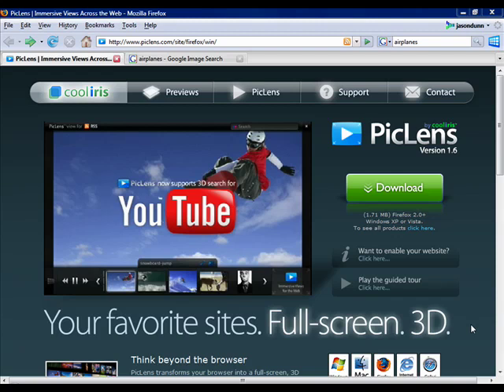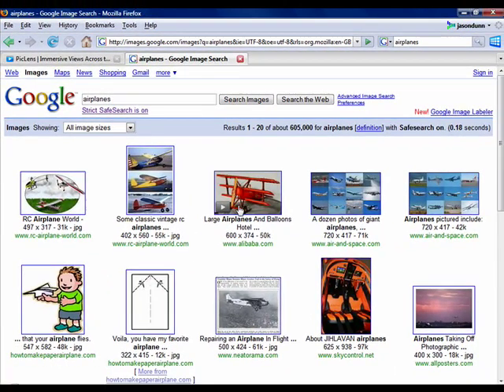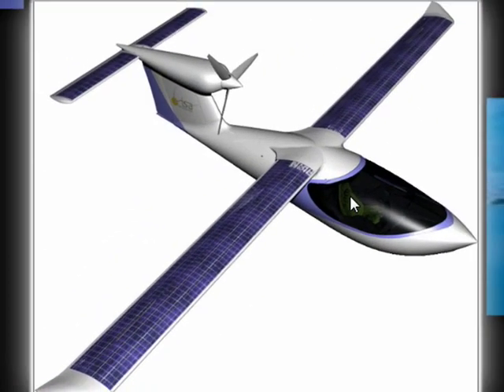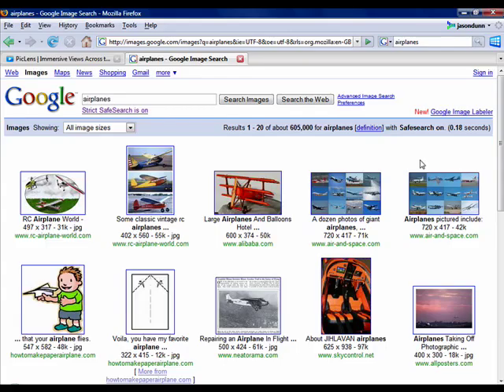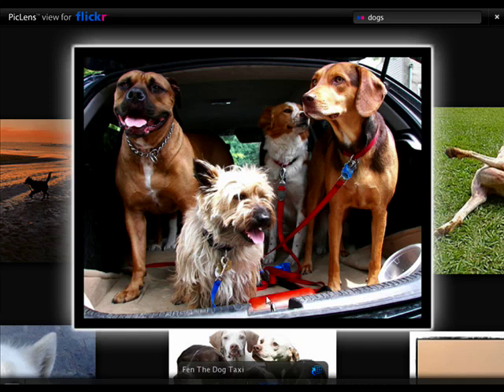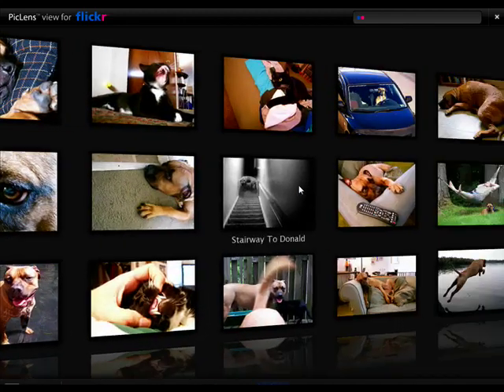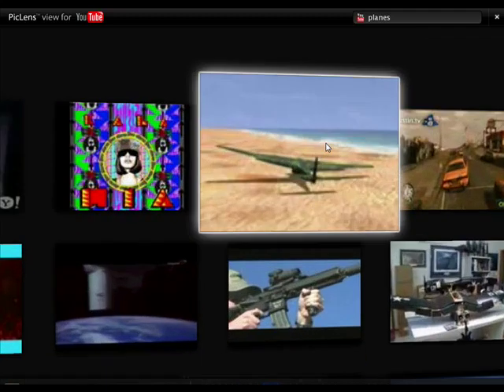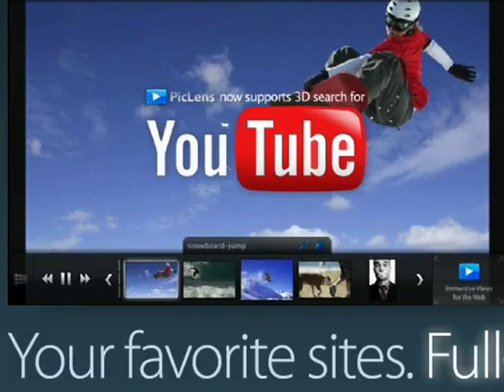QUICK LOOK: The PicLens Plug-in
I found something I thought was so cool I wanted to share it with you: PicLens is a free browser plug-in that allows you to view pictures and videos in a radically new way. It uses 3D hardware acceleration to let you zoom though pictures on Flickr, Smugmug, Google Image Search, and other image sites. And it even works with videos right here on YouTube! It works very smoothly - the screen recording I did doesn't do it justice.

Please visit Digital Home Thoughts for all your digital home news and reviews.

- Jason Dunn